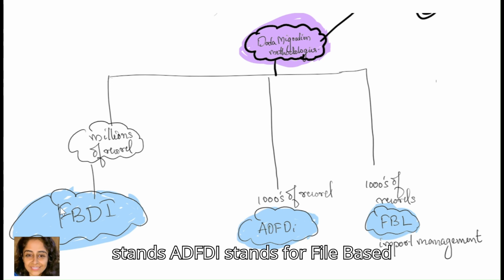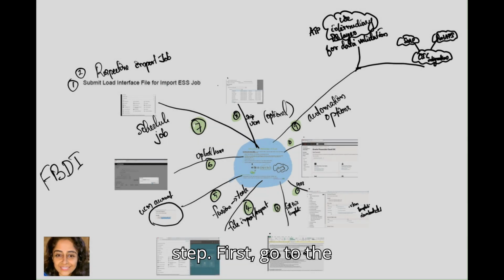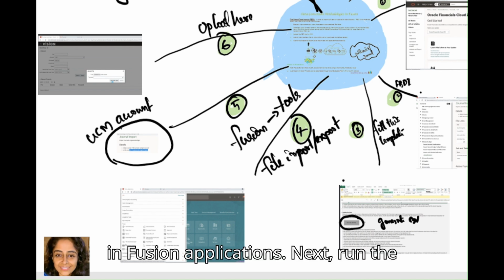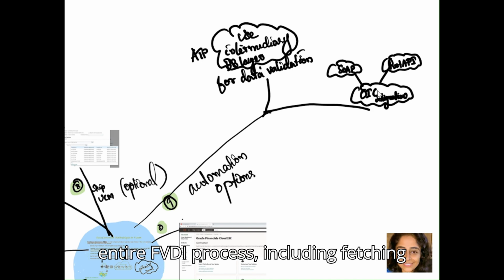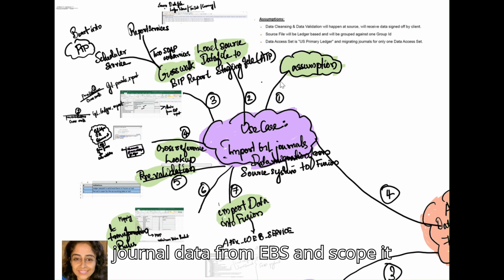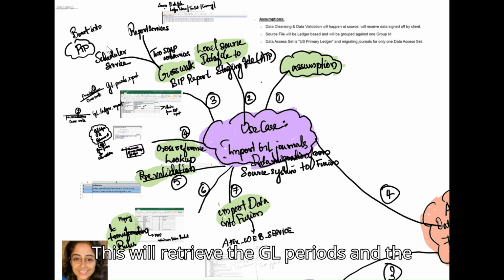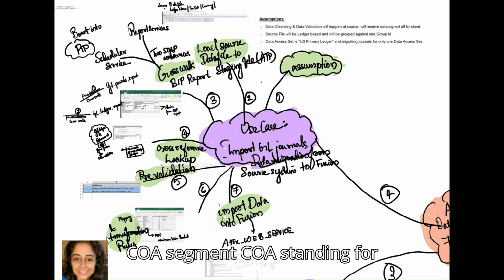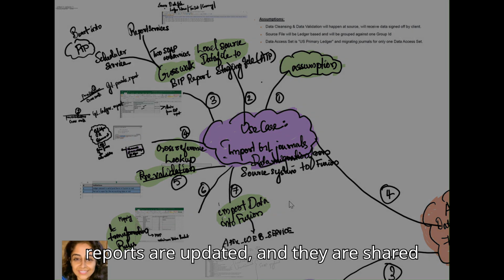Data migration (Part II) from Oracle EBS to Fusion using ATP Database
🚀 Continuing our journey of Data Migration from EBS to Fusion, now, let’s go deeper!
Following up on my earlier learning aid on automating data migrations via ATP, I’ve now added a walkthrough of the FBDI migration methodology — the final step in bridging legacy and modern ERP systems.
📌 What’s in this new session?
✅ How to download FBDI templates, prepare the data, and upload files via UCM
 ✅ Step-by-step process of the 7-phase GL journal migration — from ATP staging to final reconciliation
💬 Whether you're implementing from scratch or refining existing flows, I hope this will give you the practical clarity and confidence to lead your FBDI-based migrations.